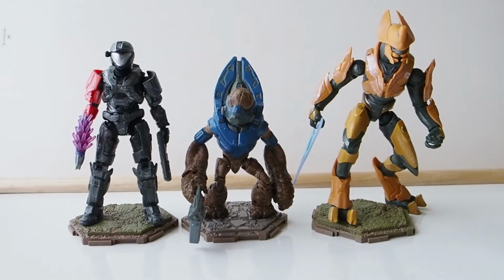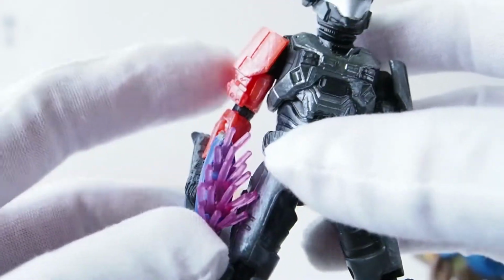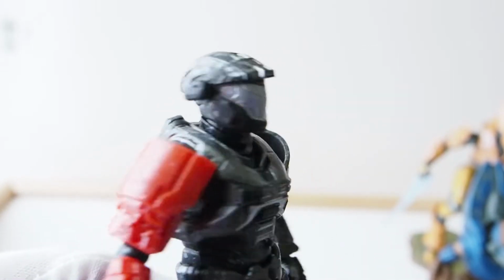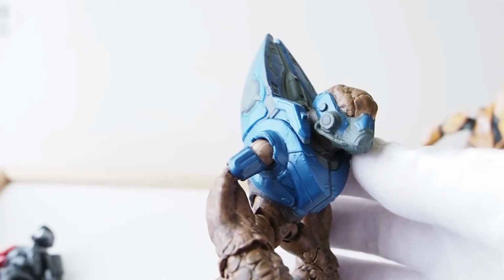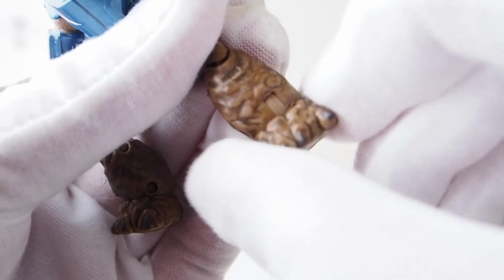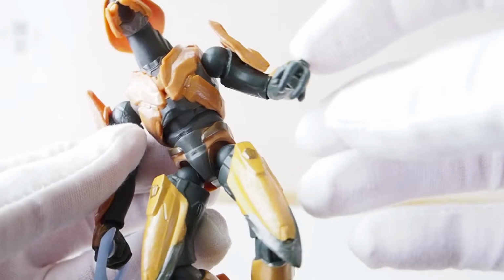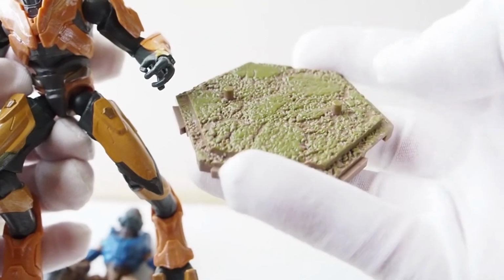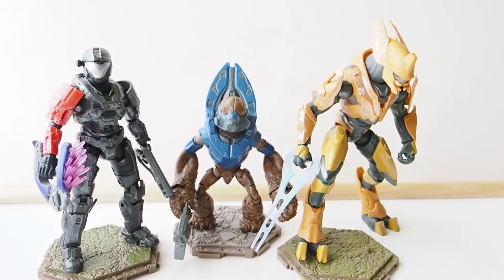Jazwares Series 2 Halo Infinite Spartan, Grunt & Elite 3 75 inch figures Review